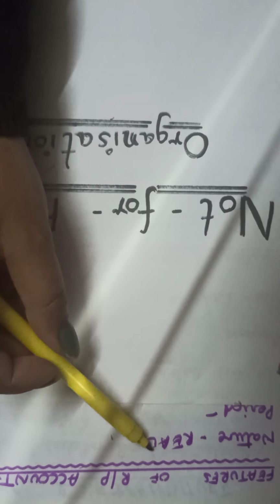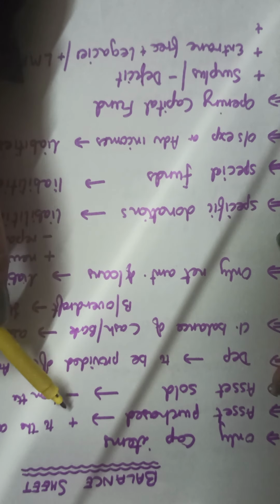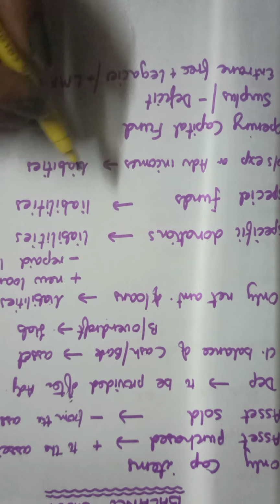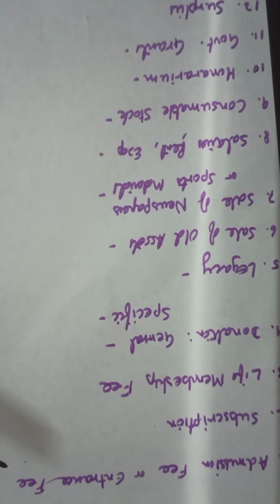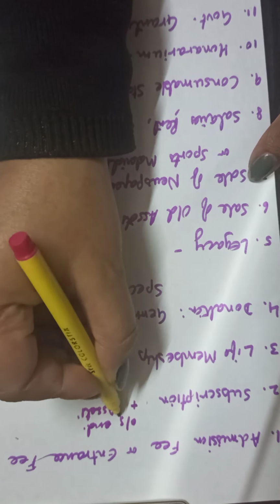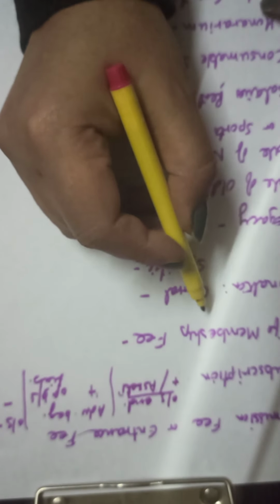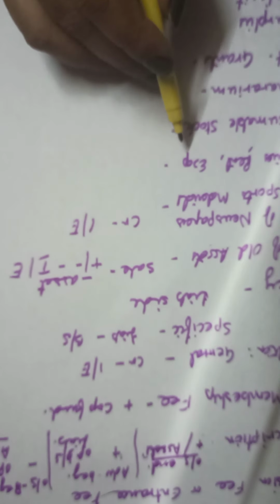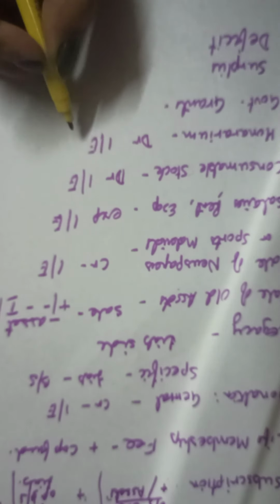B/S of NPO